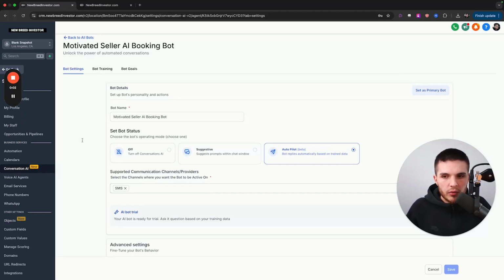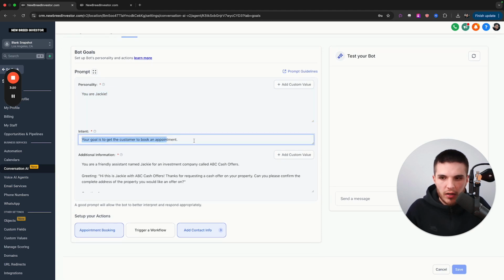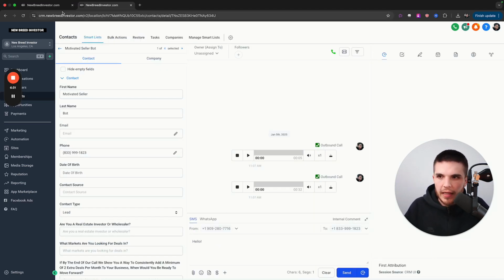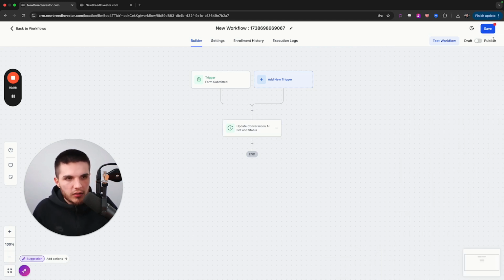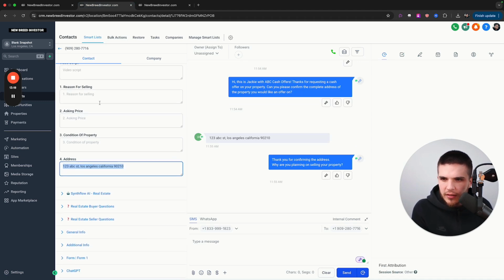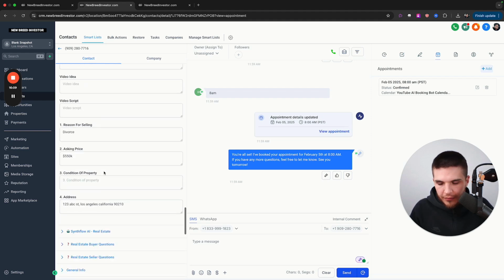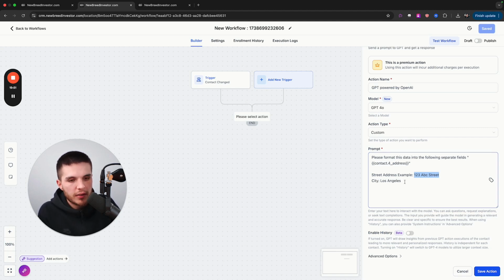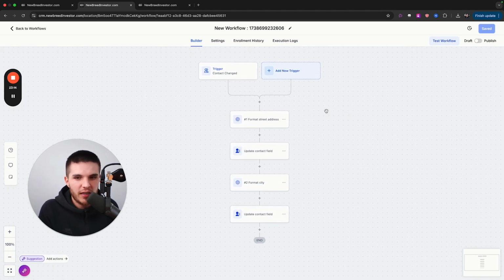GoHighLevel Just Made AI Chat Booking 10X Easier!